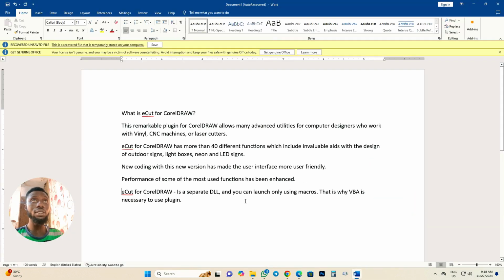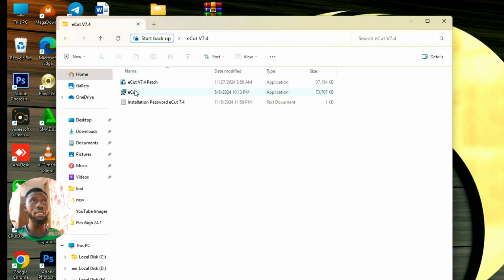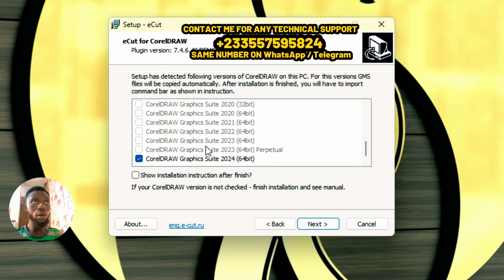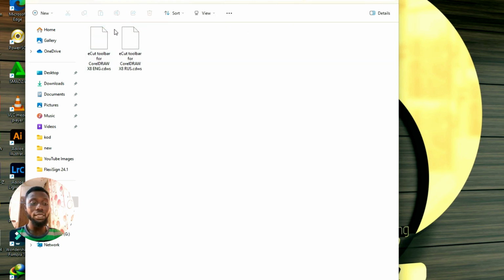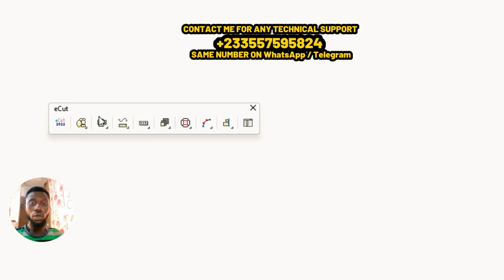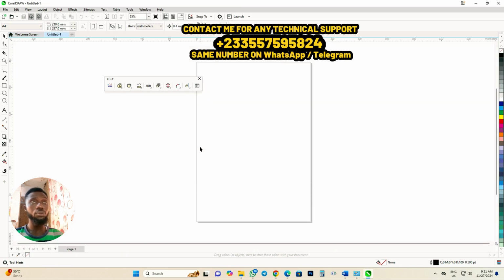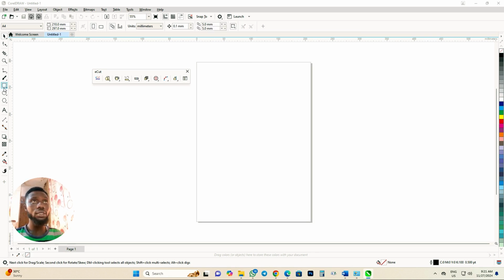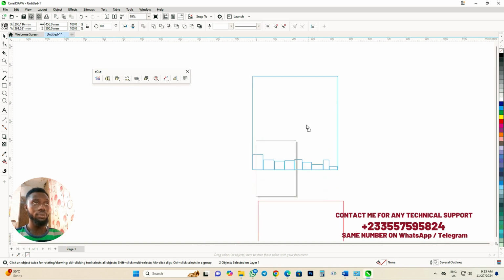eCut 7.4 Plugin with Installation for CorelDraw x5 - 2025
Note: Do not be asking for anything for free.

(TO JOIN THE GROUP, CLICK ON THE LINK PROVIDED BELOW)